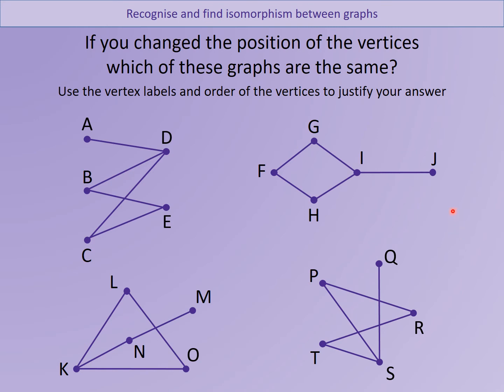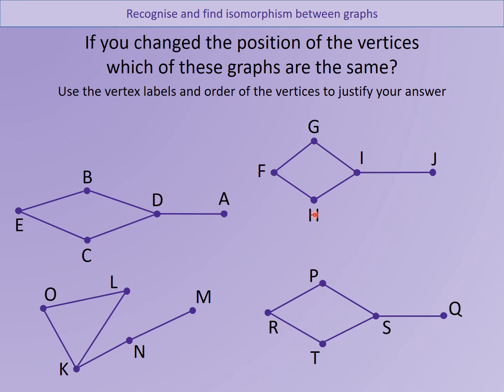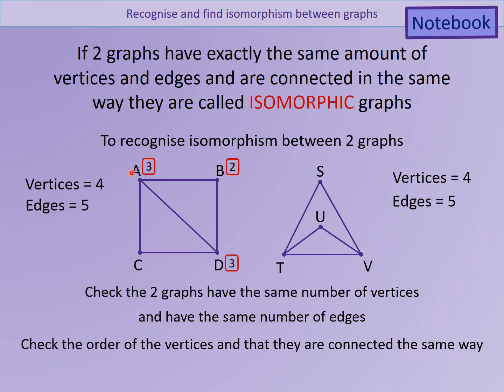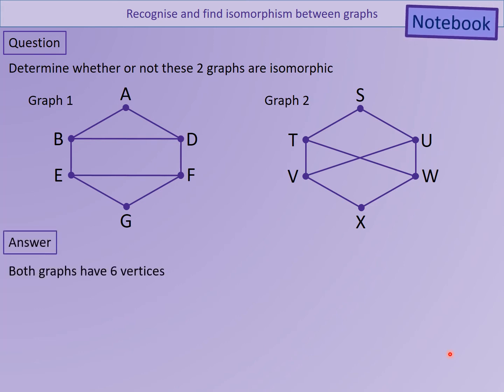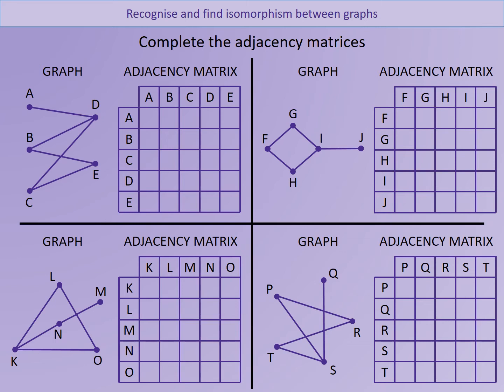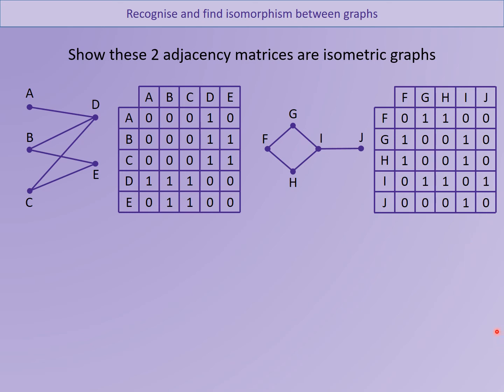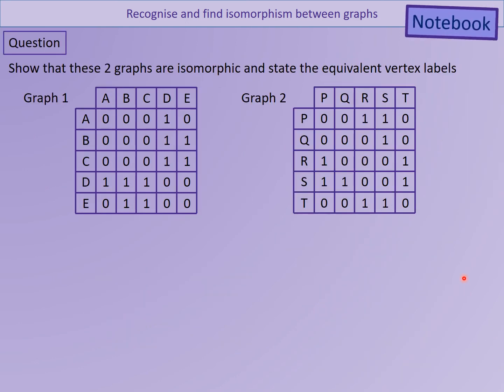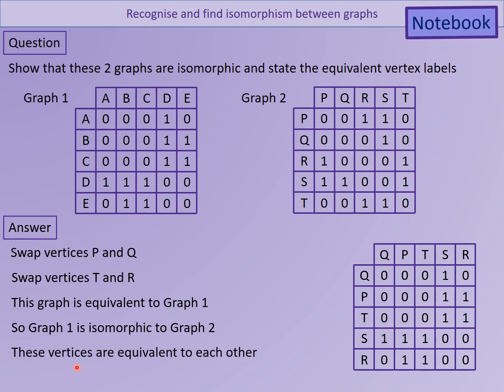VO FA2 Week 24 2 Isomorphism between graphs